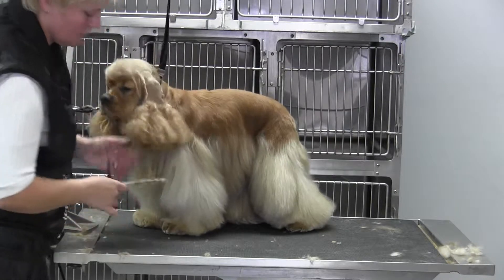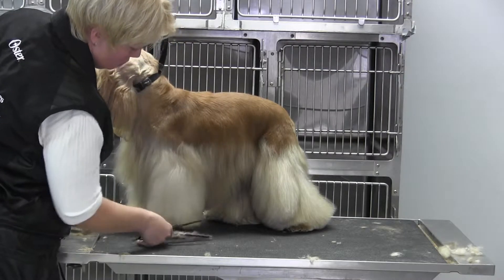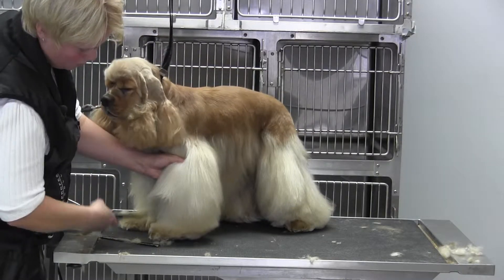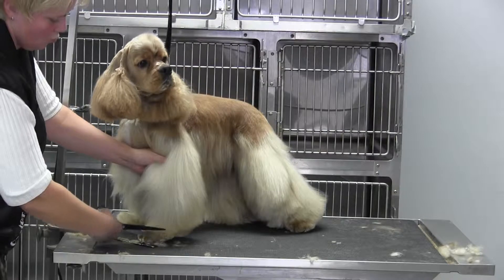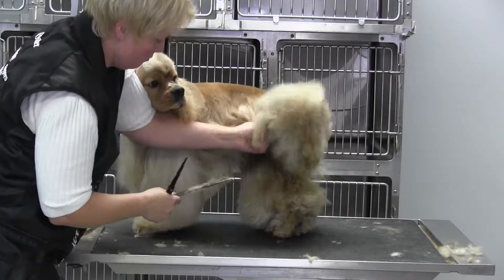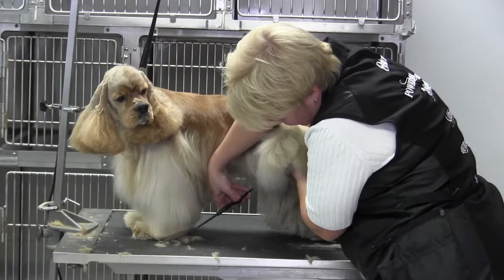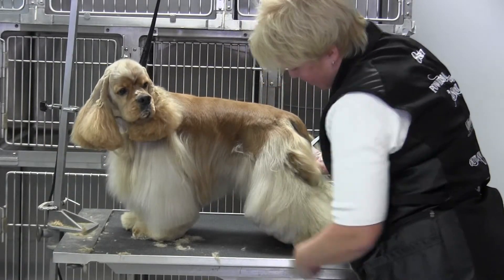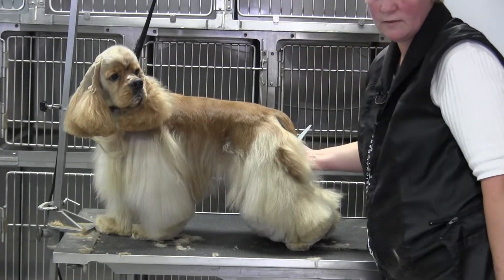American Cocker Spaniel- Legs- Front Leg (Full Coat)